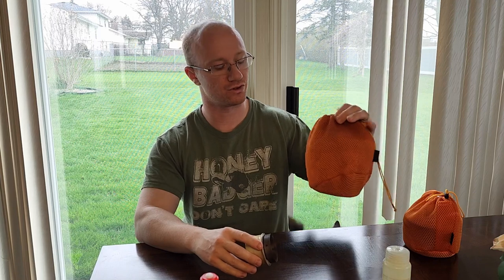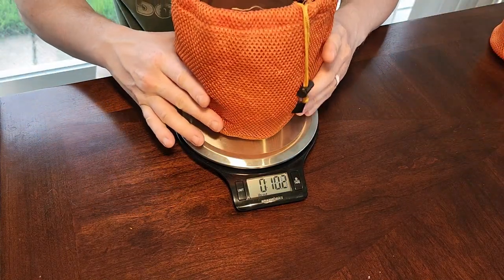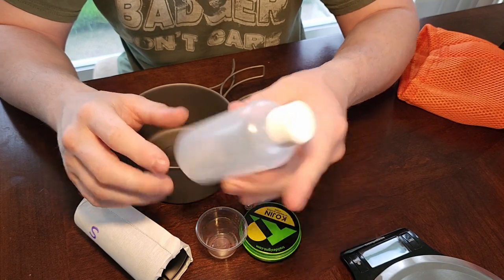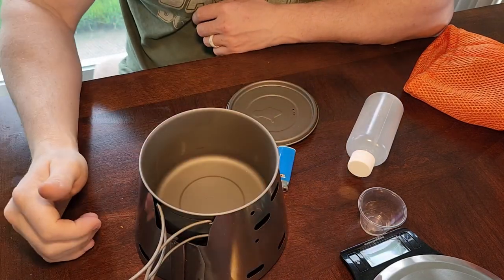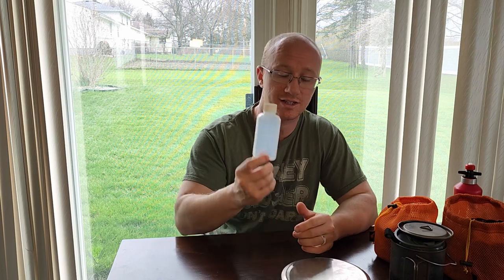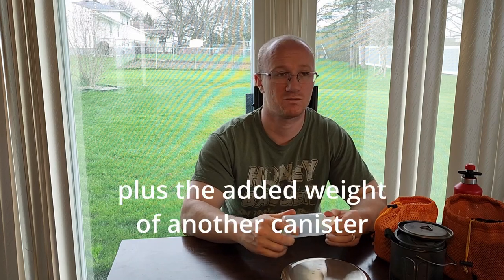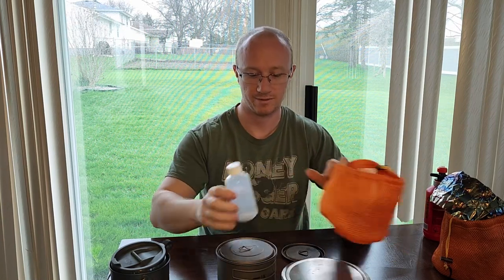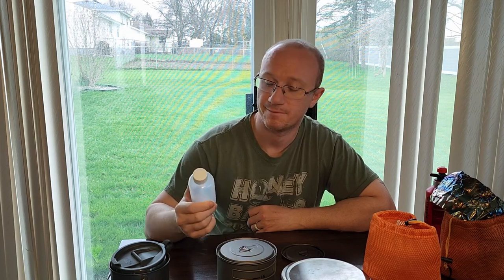2 Ultra Light Cook Kits and Why I Use an Alcohol Stove - Trail Designs Caldera Cone